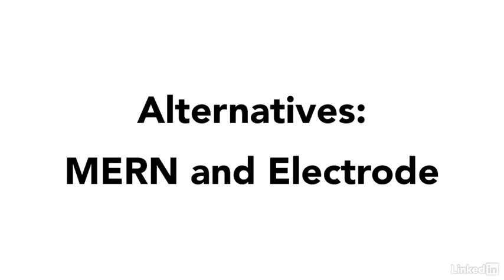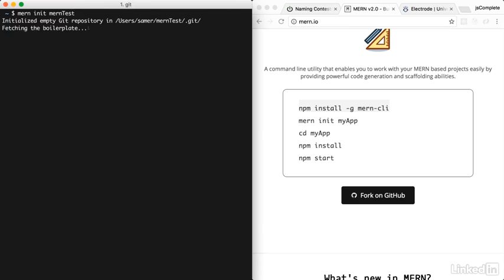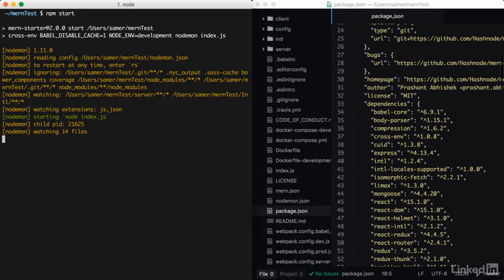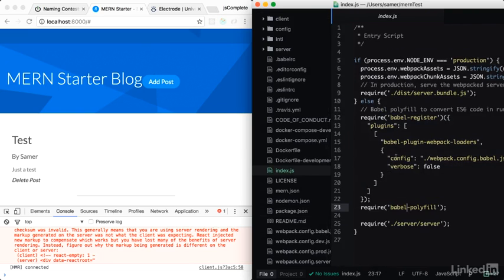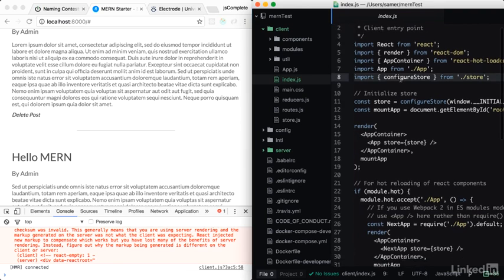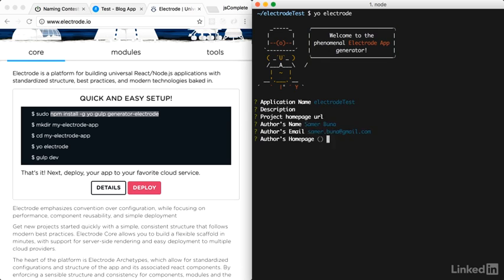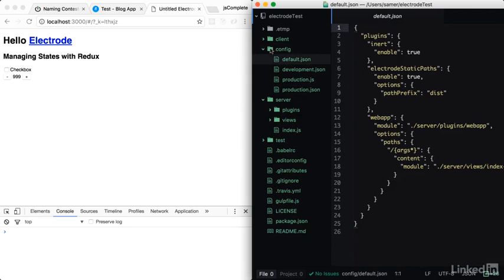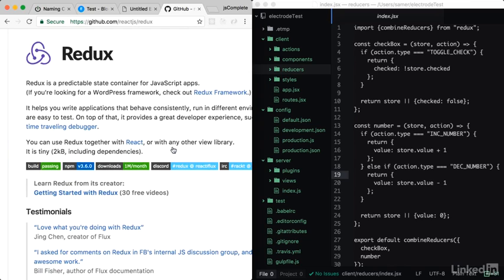8 Alternatives MERN and Electrode by Lynda.com